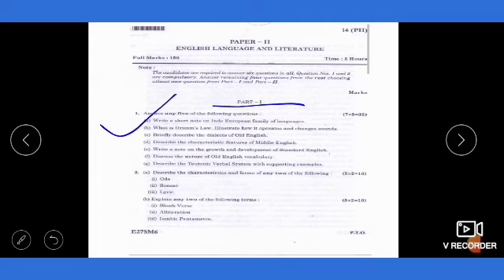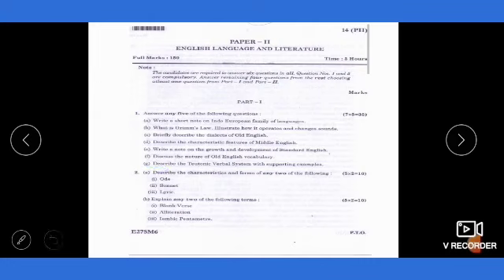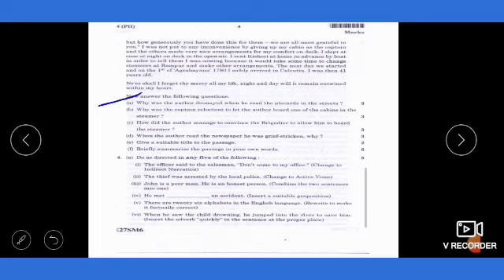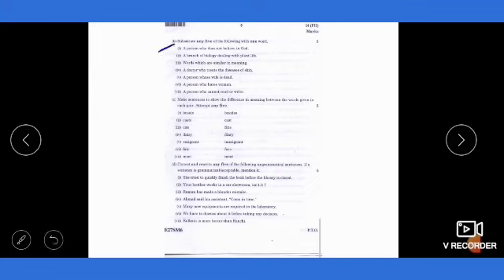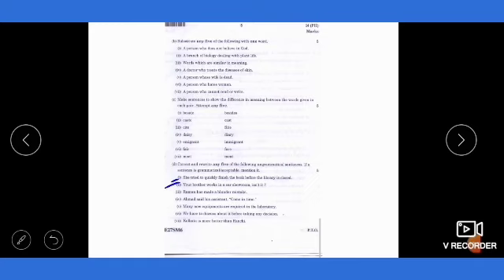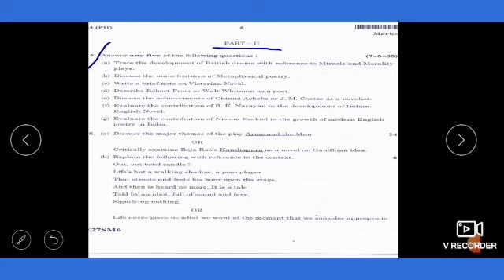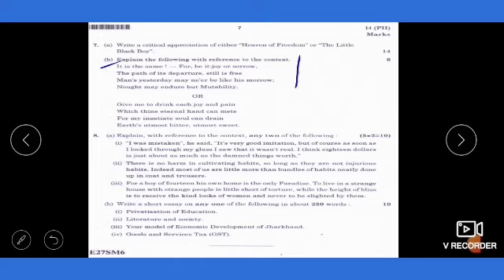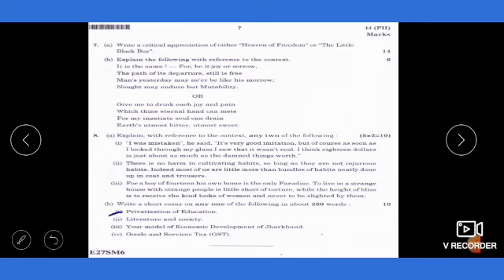JPSC Mains - Paper-2 Questions Discussion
Questions Discussion Series
JPSC Mains
Paper-2 English Language and Literature

Stay Safe
All The Best 👍👍👍
I Care For You